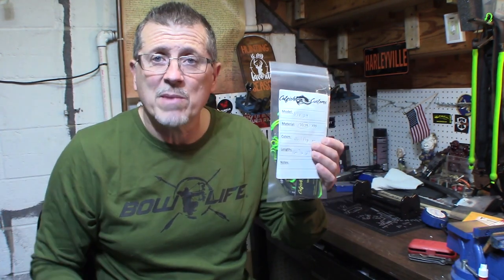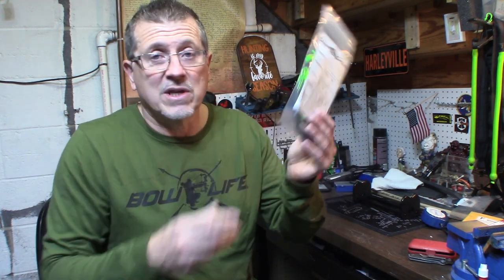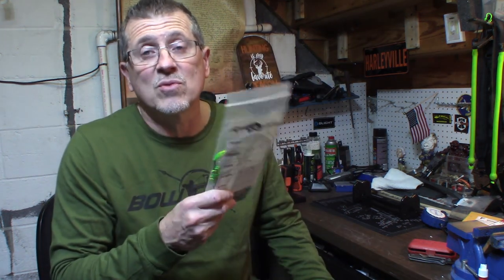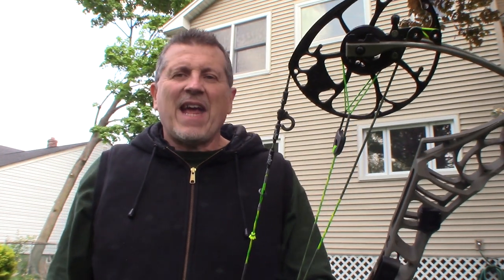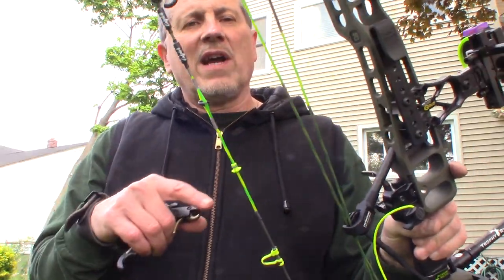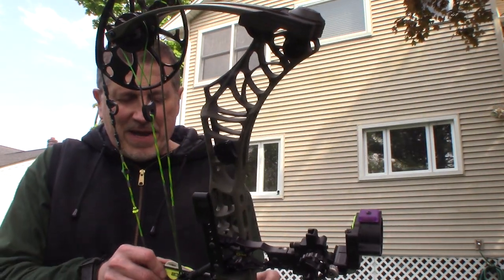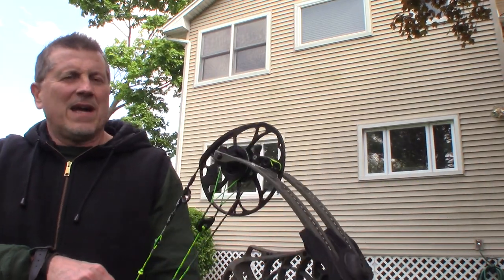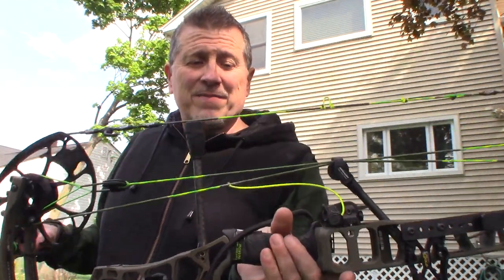CATFISH CUSTOM STRINGS - BLOODLINE VEC 99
THESE STRINGS ARE AWSOME